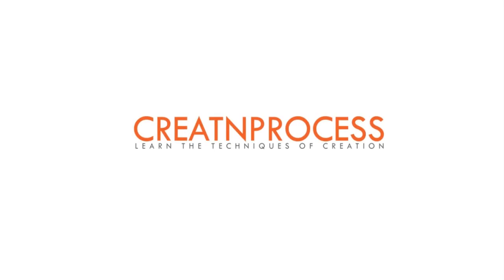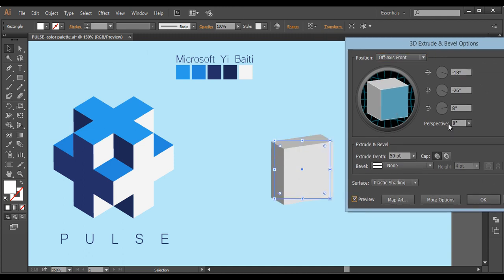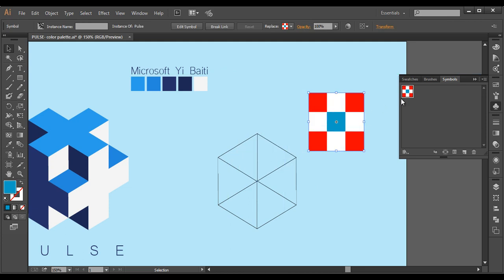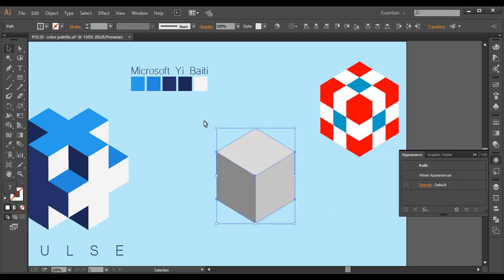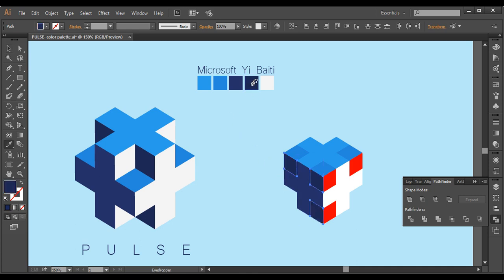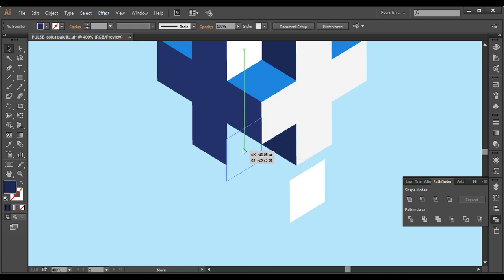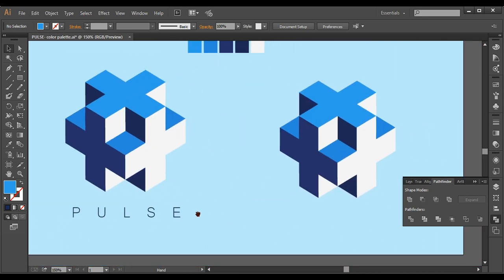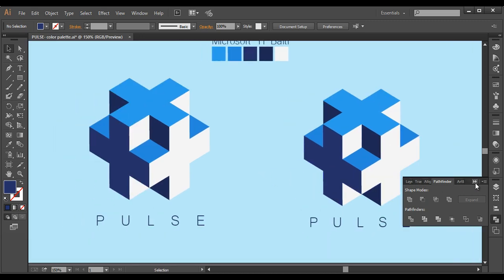Professional Logo Design - Adobe Illustrator cc (PULSE)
Here is another Unique shaped Logo Design. The 3 Dimensional view is represented by using few shades of color.
So create this logo we will first use the rectangle tool to create a square. Then use the extrude and bevel option to obtain a cubical box to ensure basic structure of the design. Then using the symbol, which we will be creating from a square by dividing them into 3*3 rows and column. we add up that in each surfaces of the cube. And then we will expand them with the expand option. Then do arrangement of all the pieces in their proper places. Finally add the color and the text.
Check out whole process in this video.

▲Gumroad Store!

▲Creatnprocess Channel!